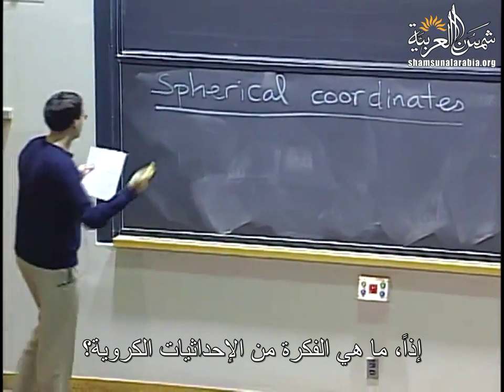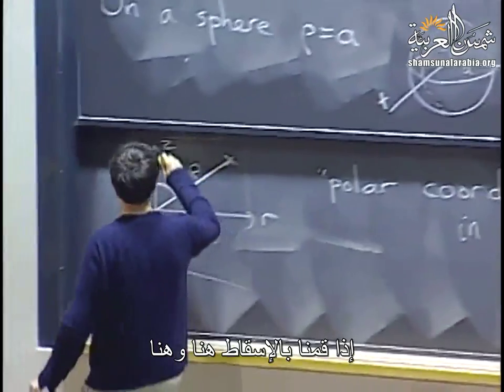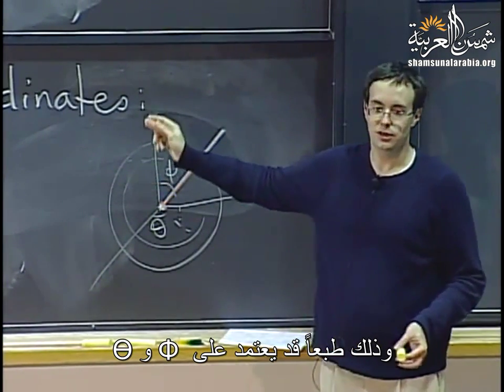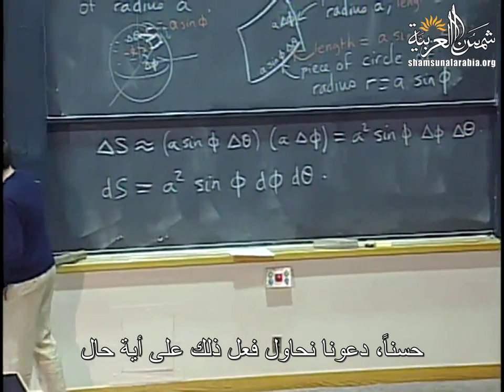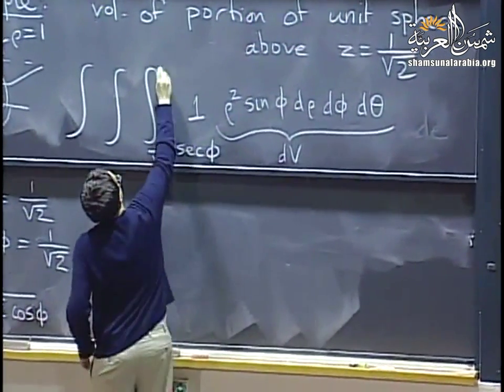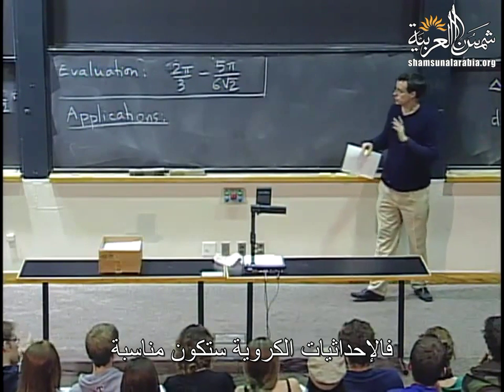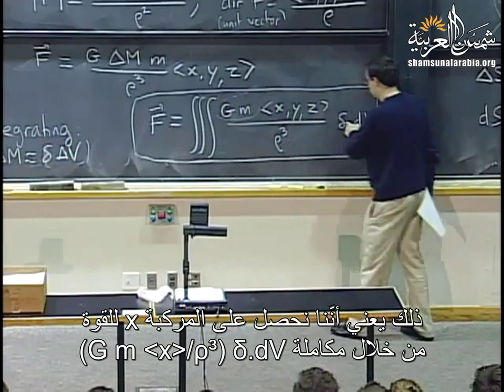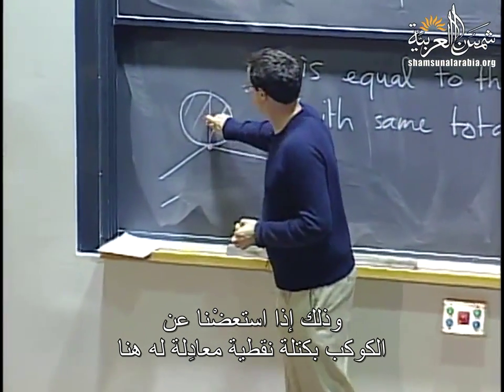التفاضل والتكامل بعدة متغيرات (إم آي تي) 26: التكاملات الثلاثية في الإحداثيات الكروية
MIT
المحاضرة السادسة والعشرون من مساق "التفاضل والتكامل بعدة متغيرات" من جامعة "إم آي تي" للبروفيسور دينيس أوروكس
وهي عن: التكاملات الثلاثية في الإحداثيات الكروية
بالإضافة للفيديو هناك ملفات مرفقة على موقعنا الالكتروني

تعريف بموقعنا